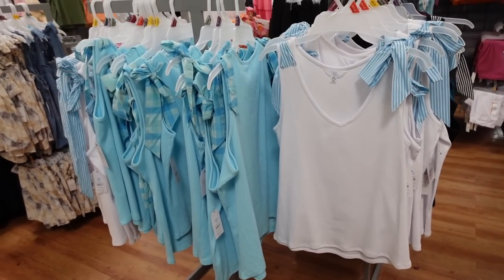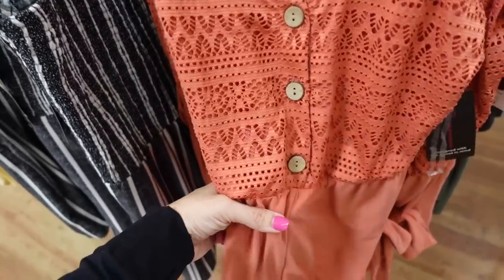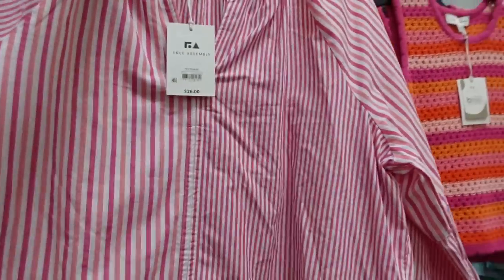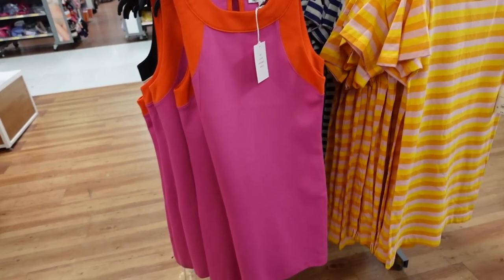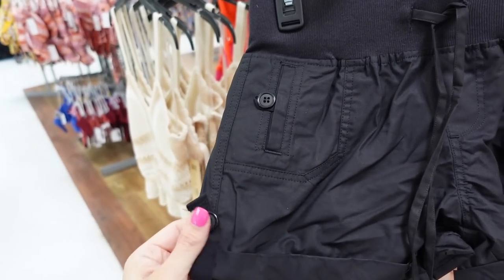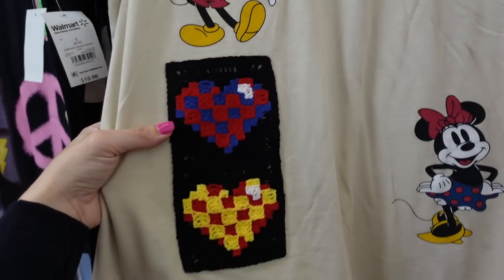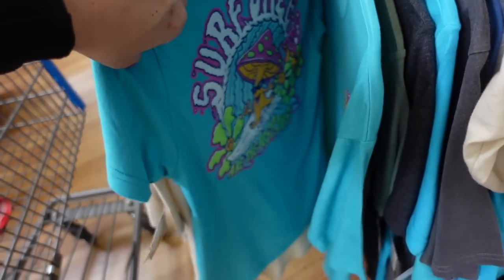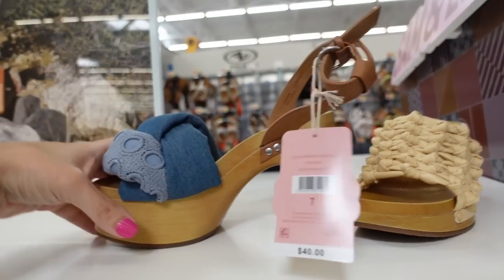WALMART SHOP WITH ME | NEW WALMART CLOTHING FINDS | AFFORDABLE FASHION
TIME AND TRU TIE STRAP TANK

TIME AND TRU shorts

TIME AND TRU TIE STRAP DRESS

BEACH. LUNCH LOUNGE ROMPER

BEACHLUNCHLOUNGE EYELET DRESS

NO BOUNDARIES SMOCKED ROMPER

NO BOUNDARIES CROCHET ROMPER

BEACHLUNCHLOUNGE MINI PRINT DRESS

BEACHLUNCHLOUNGE TIE STRAP DRESS

TIME AND TRU FLUTTER SLEEVE HENLEY

FREE ASSEMBLY SMOCKED TANK

FREE ASSEMBLY PULL ON SHORTS

FREE ASSEMBLY SMOCKED SKIRT

NO BOUNDARIES PRINT TEE

FREE ASSEMBLY STIPE PEPLUM TOP

FREE ASSEMBLY BUTTON SHIRT

FREE ASSEMBLY BUTTON DRESS

NO BOUNDARIES 2 PIECE TEXTURE SKIRT SET

FREE ASSEMBLY TIER DRESS

FREE ASSEMBLY BOXY TEE

MADDEN NYC CROCHET TANK

MADDEN NYC CROCHET SHORTS

FREE ASSEMBLY T-SHIRT DRESS

FREE ASSEMBLY COLORBLOCK DRESS

FREE ASSEMBLY TANK

MADDEN NYC CROCHET HALTER

NO BOUNDARIES CROP TEE

NO BOUNDARIES CROP TANK

CELEBRITY PINK SKIRT

MADDEN NYC FLORAL CROP TOP

MADDEN NYC KNIT HALTER

NO BOUNDARIES CROCHET 2 PIECE SET

BCBG HALTER FLORAL DRESS

MADDEN NYC CARGO SHORTS

BCBG FLORAL DRESS

BCBG HALTER DRESS

MADDEN NYC CUTOUT DRESS

MADDEN NYC CROCHET DRESS

BCBG CROP TOP

NO BOUNDARIES GRAPHIC TEE

BCBG FLORAL ROMPER

BCBG PINK BROWN FLORAL DRESS

MADDEN NYC CARGO SHORT

LICENCED CROCHET TEE.

LICENCED MUSCLE TEE

LENNAN AND MCTARTNY TEE

NO BOUNDARIES 2 PIECE SHORT SET

NO BOUNDARIES TIE FRONT DRESS

NO BOUNDARIES BEADED DRESS

LOVE AND SPORTS ACTIVE DRESS

LOVE AND SPORTS SKORT

LOVE AND SPORTS TANK

THE DOORS GRAPHIC TEE

MAUI AND SON GRAPHIC TEE

TIME AND TRU NECKLACE SETS

TIME AND TRU CLOVER DROP EARRINGS

TIME AND TRU BRACELETS

NO BOUNDARIES BASEBALL HAT

NO BOUNDARIES BUCKET HAT

TIME AND TRU BUCKET BAG

TIME AND TRU SALE BAG

NO BOUNDARIES MULE

TIME AND TRU NATURE SANDALS

TIME AND TRU RUBBER FLIP FLOPS

SAM AND LIBBY SLIDE

SAM AND LIBBY DENIM PLATFORM